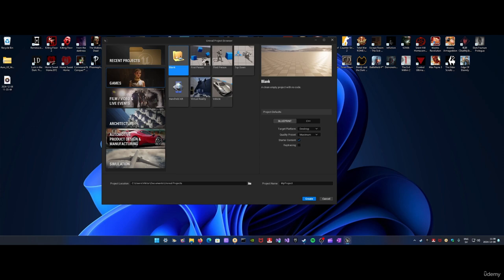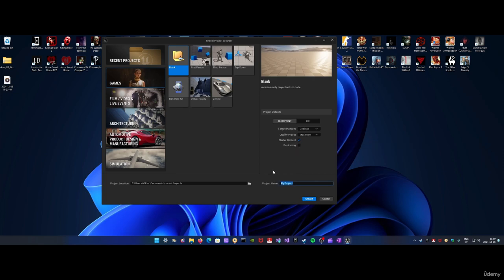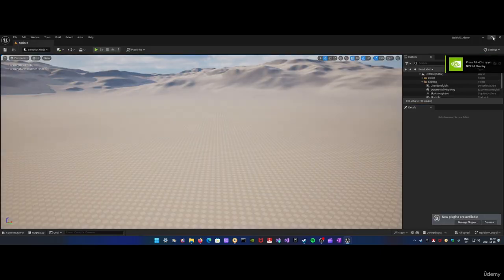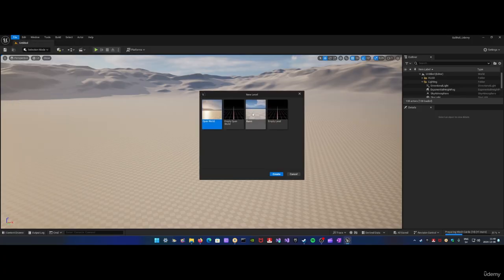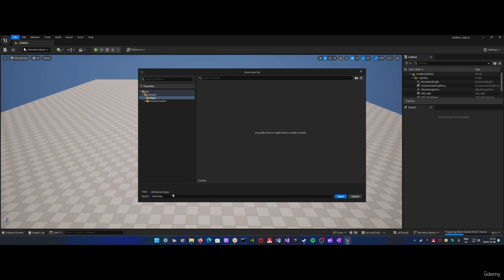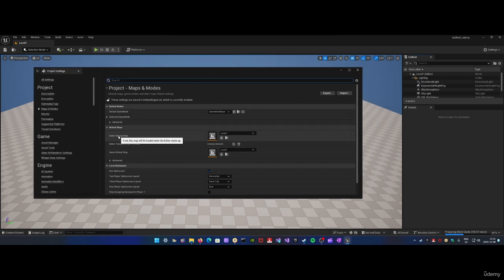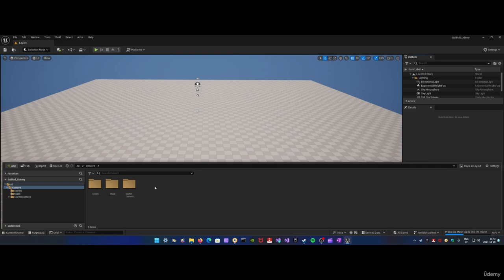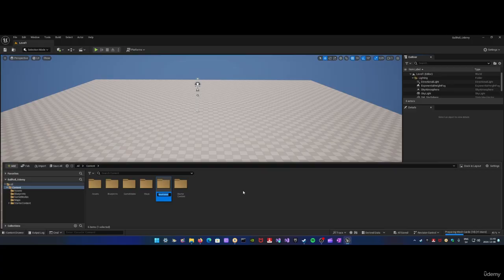2. Rolling Ball - Beginner level (Project Creation)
Rolling Ball File on "Telegram"